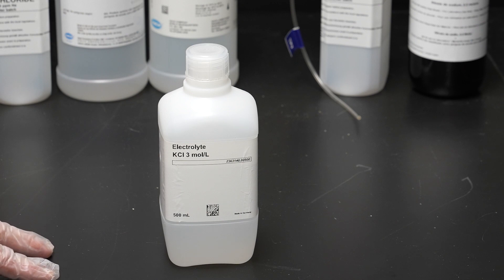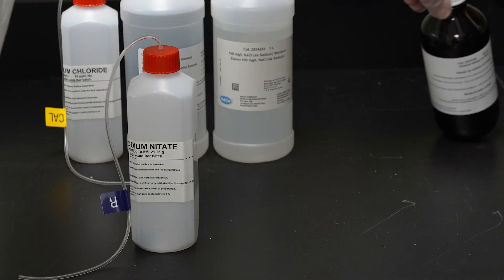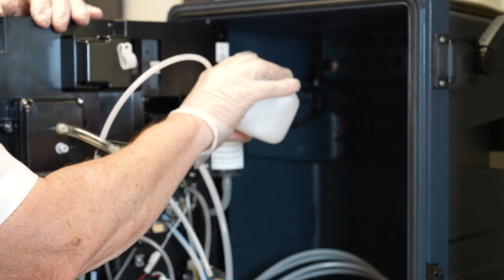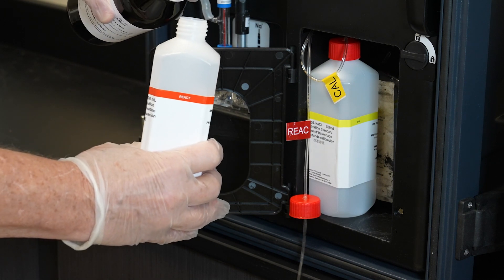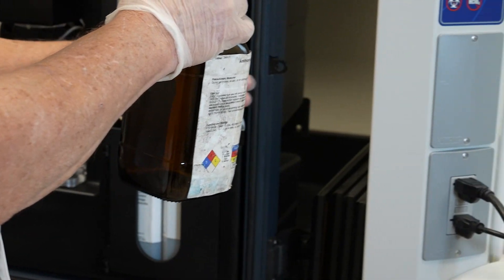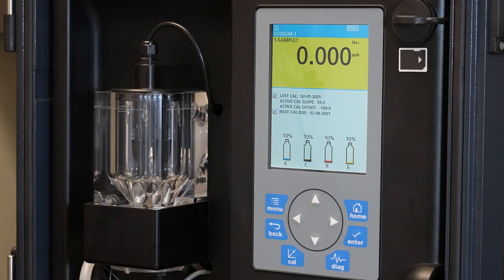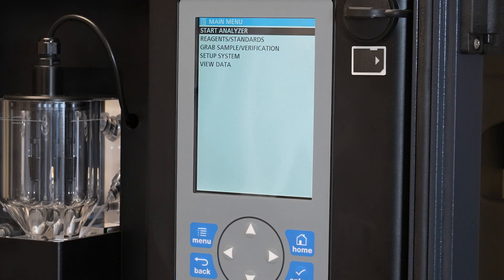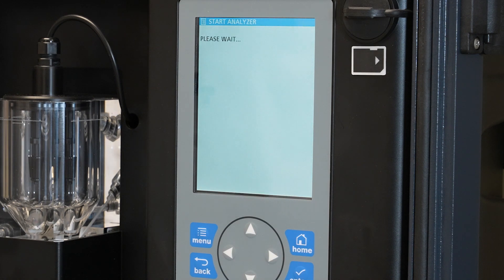NA5600 Sodium Analyzer: How to change reagents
This demonstration will show you how to properly change your reagents and help ensure safe handling. Please be sure to follow all safety guidelines provided by Hach. There are four reagents used for proper operation of NA5600 Sodium Analyzer. The first three; potassium chloride, sodium chloride (two different strengths available depending on your needs), and sodium nitrate are fairly simple. The fourth, Diisopropylamin (DIPA), requires greater safety measures including a fume hood. Please be sure to have all safety gear on advised by Hach when changing out DIPA Reagent.

Visit shorturl.at/cHVY5 to learn more.